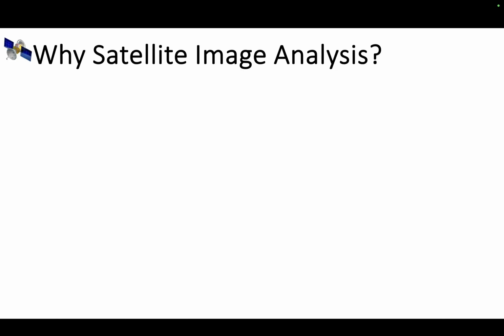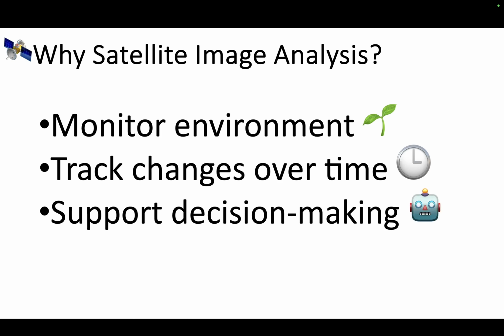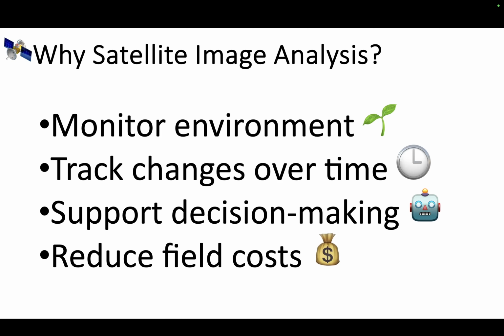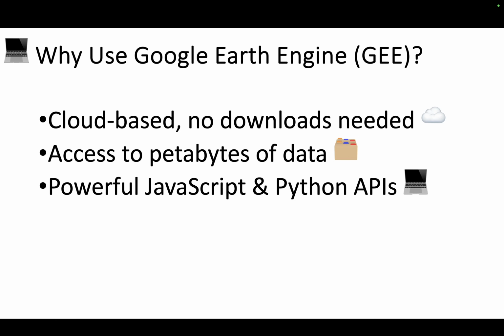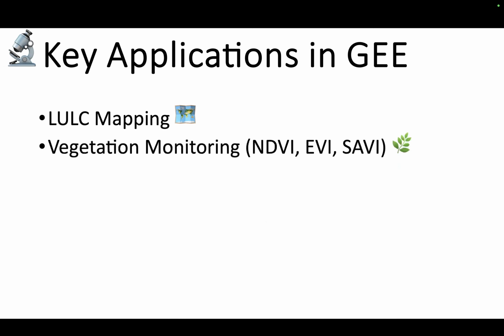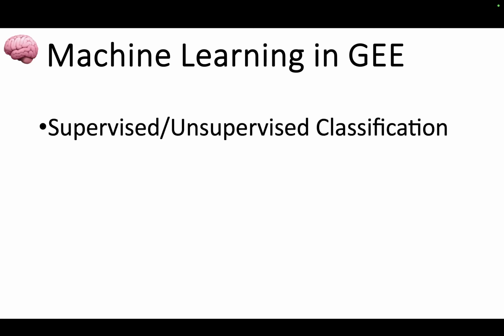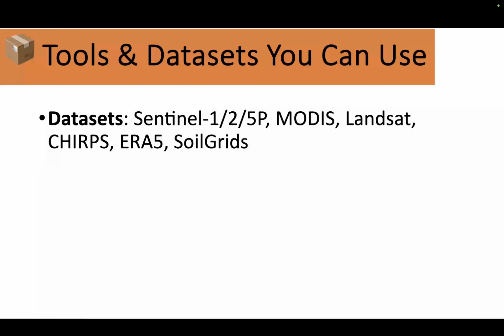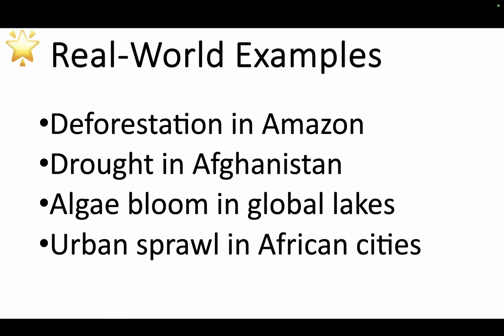Satellite Image Analysis in Google Earth Engine: Applications & Techniques